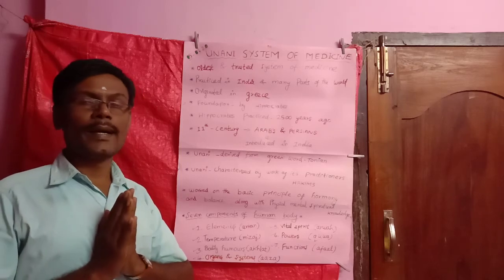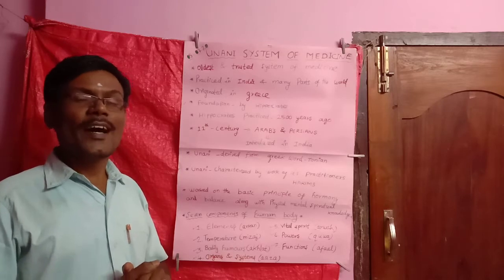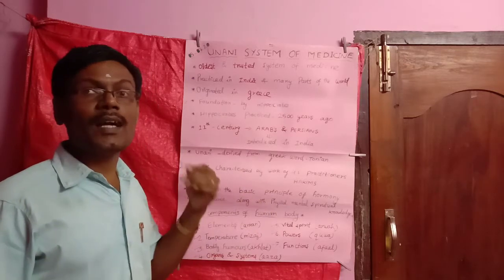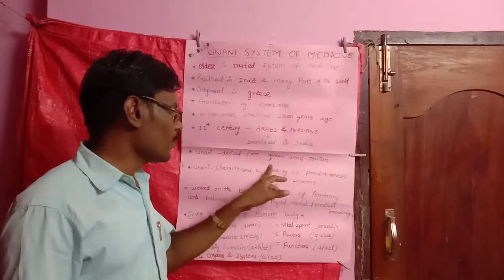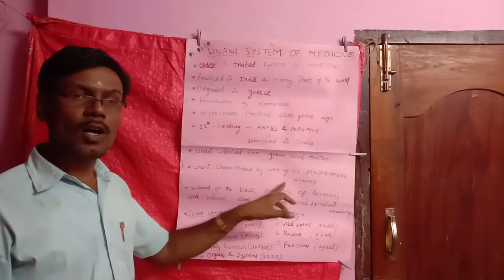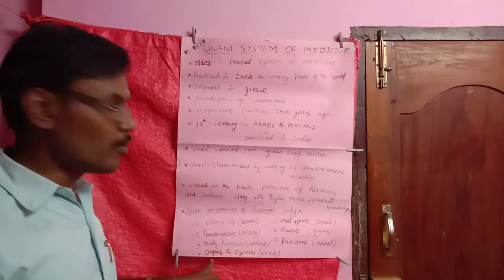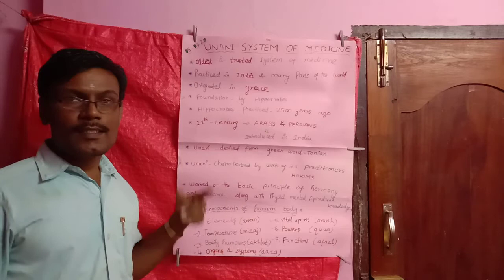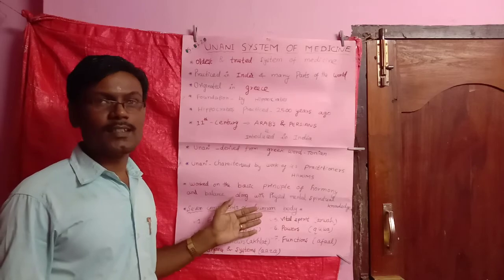☀What is Unani system of medicine🌟Introduction 🌟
Herbal Drug Technology Theory